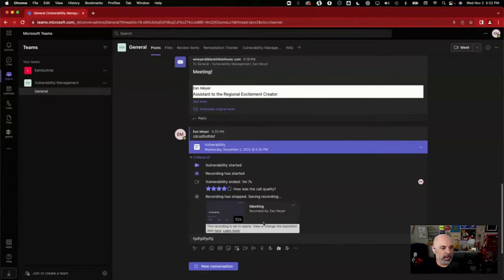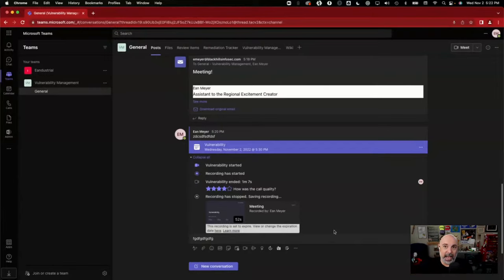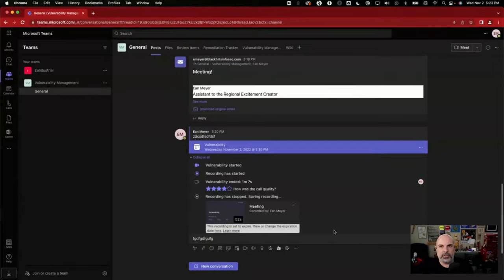AASLR: Drive Vulnerability Remediation with MS Teams | Ean Meyer